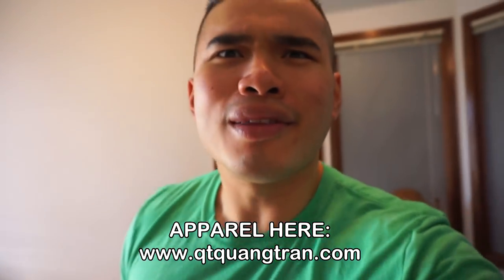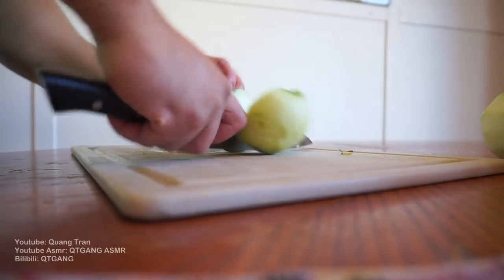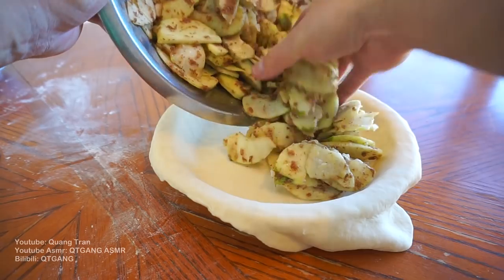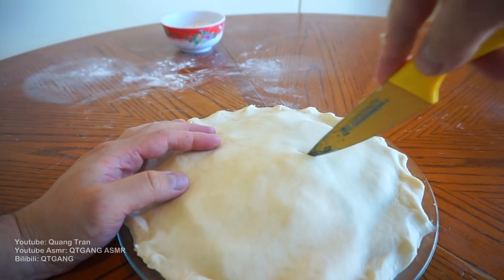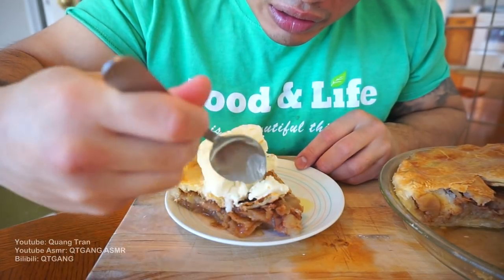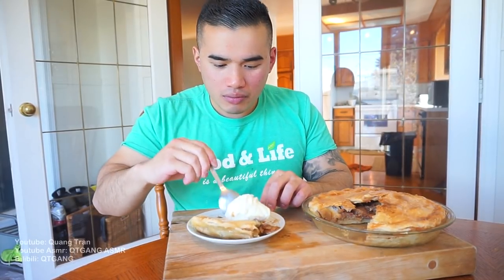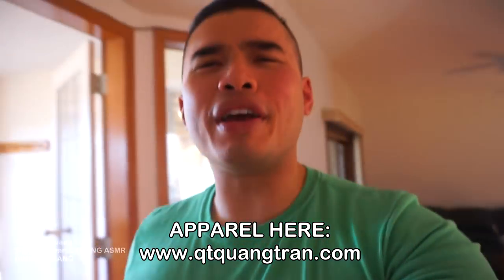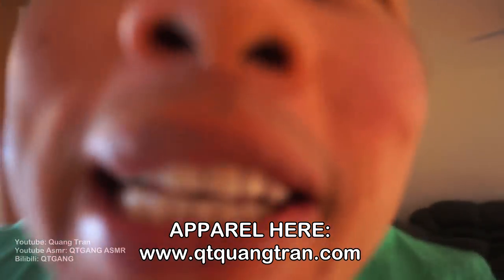How to make APPLE PIE | RECIPE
Quang Tran
EDMONTON AB
T5C3R6